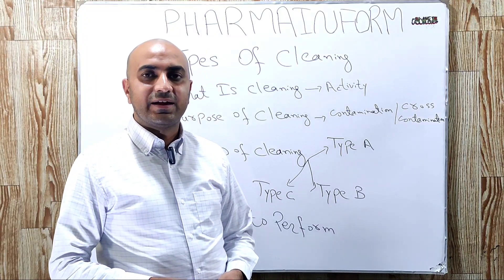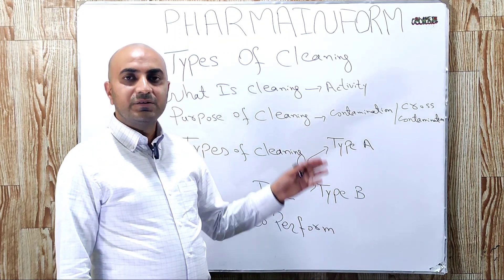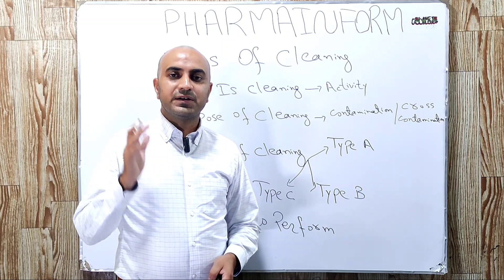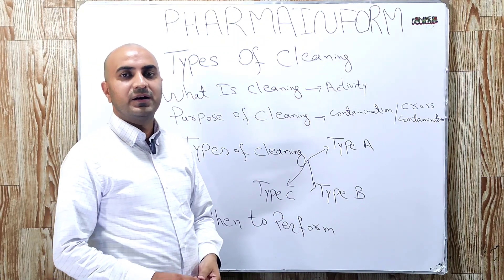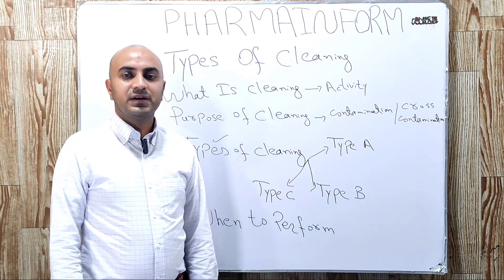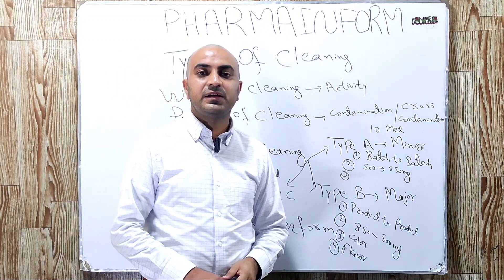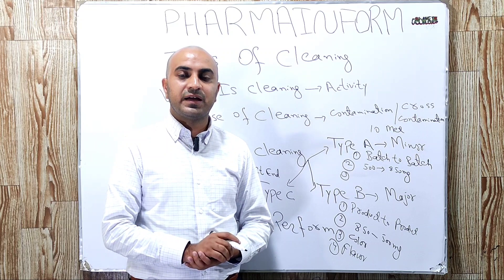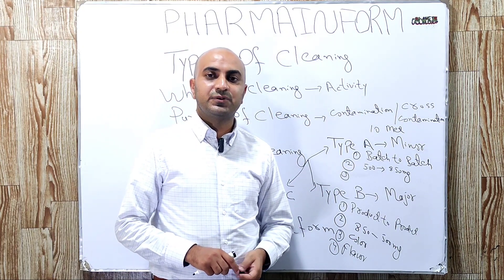Types Of Cleaning In Pharma | Minor Cleaning | Major Cleaning | Shift End Cleaning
Cleaning is an important activity which is performed in pharmaceutical industries to clean ,clear or wash any area, equipment or line & its main purpose is to prevent contamination & cross contamination.There are three types of cleaning in Pharmaceutical industries which are given below,
Minor Cleaning
Major Cleaning
Shift End Cleaning

Other names of cleaning types are

Type A Cleaning
Type B Cleaning
Type C Cleaning

The relationship between the above cleaning types is somewhat confusing because some people say Type A is minor Cleaning & type B is Major cleaning & vice versa so don't be confused basically it depends on the SOP of any organization.

What is Cleaning?
Purpose Of Cleaning?
Types Of Cleaning?
When To perform type A cleaning?
When to perform type B Cleaning?
When to perform type C Cleaning.

Type A is also known batch to batch cleaning or minor cleaning & type B is known as major cleaning or product to product cleaning.